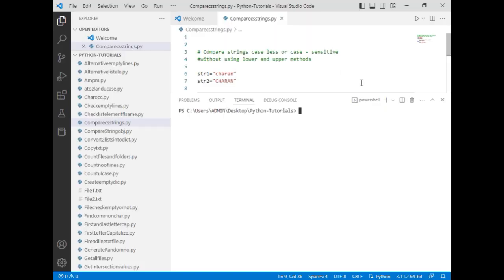#159 Python Full Course | String Comparison Case Sensitive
course: Learn Python full course Tutorial
Case-insensitive caseless strings comparison in Python with casefold()

Without using the lower() and upper() method how to compare the string variables or objects in python using casefold()